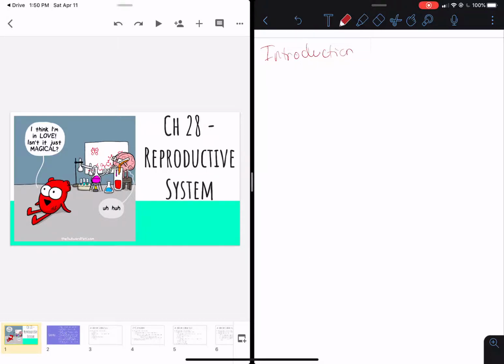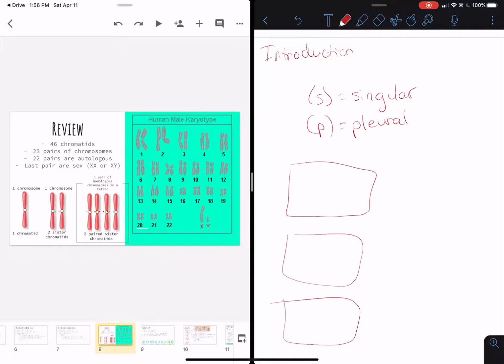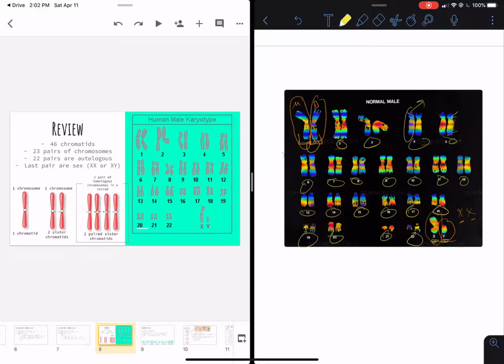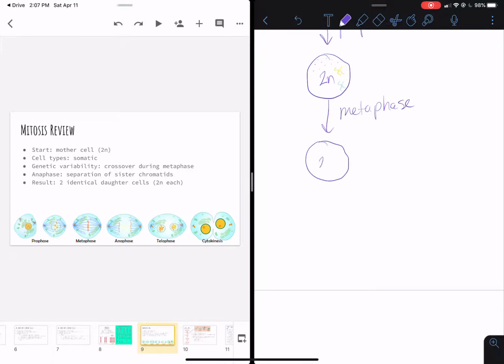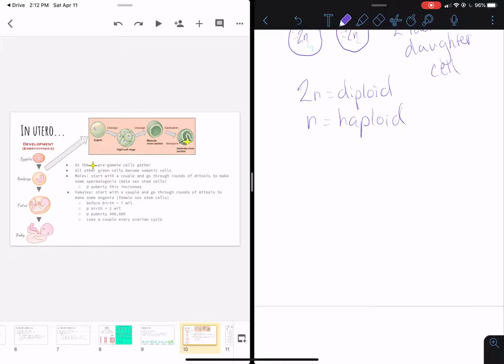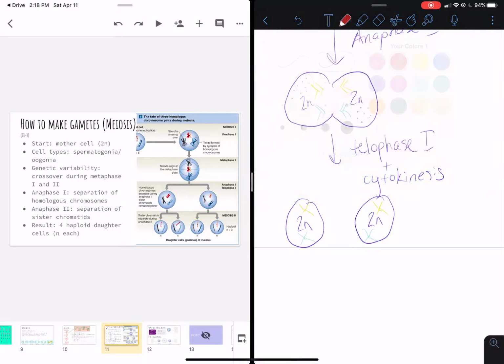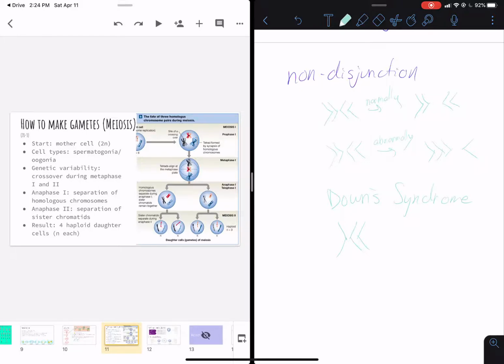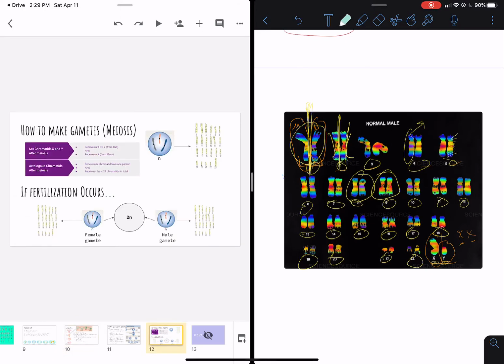Bio 202 - Ch 28 Introduction (Mitosis & Meiosis)